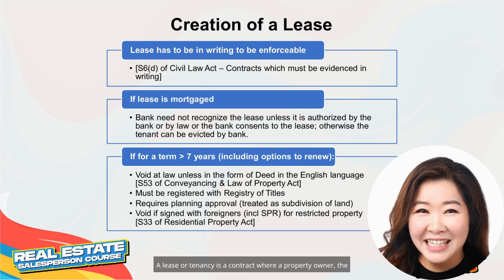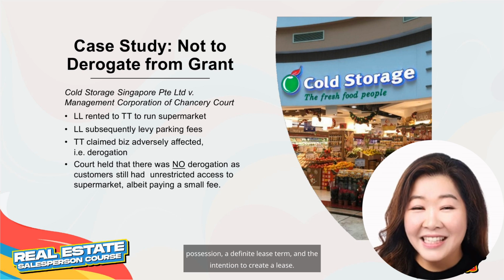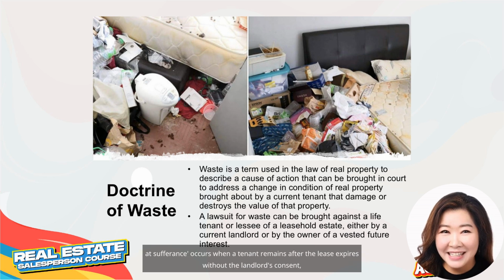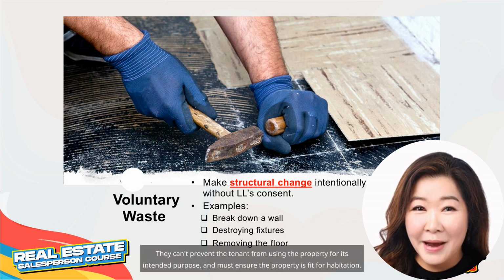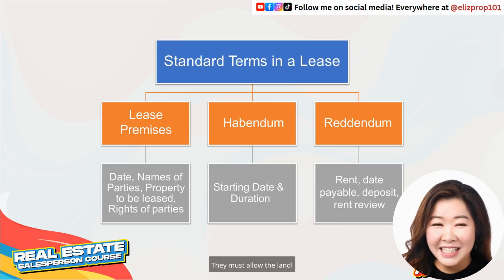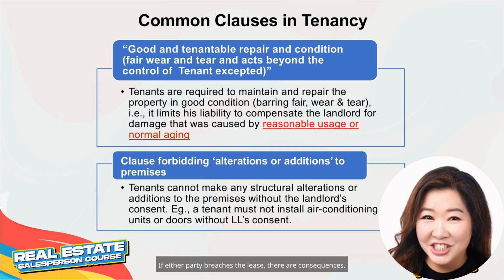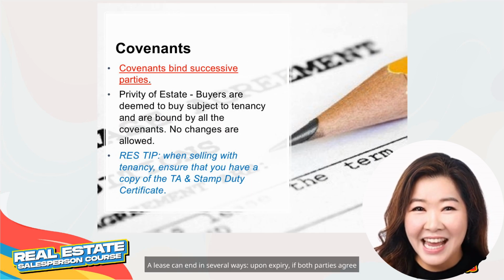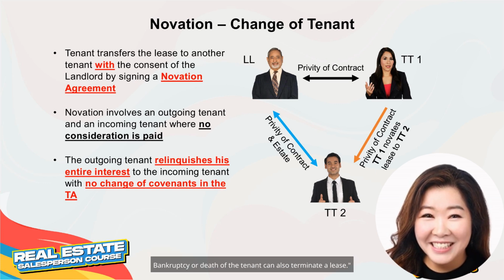Singapore RES Exam: Paper 1 L8 Landlord & Tenant Law Explained ELIZ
This video breaks down key Singapore Landlord and Tenant Law concepts vital for the RES Exam Paper 1, Lesson 8 (P1 L8). Prepare for your real estate salesperson exam by understanding lease agreements, rights, obligations, and relevant regulations in Singapore's rental market.

Key topics covered include:

1. Essential Elements of a Lease: Learn what constitutes a valid lease agreement, including the requirements for exclusive possession for the tenant, a definite lease duration or term, and the clear intention by both parties to create a formal landlord-tenant relationship.

2. Types of Leases/Tenancies: Understand the different forms a tenancy can take, such as Fixed-Term Tenancy (a set duration), Periodic Tenancy (renews automatically for set periods like month-to-month), Tenancy at Will (can be ended by either party at any time), and Tenancy at Sufferance (tenant remains after lease expiry without permission).

3. Landlord Rights & Obligations: Explore the key responsibilities of a landlord, including the implied covenant to provide the tenant with 'quiet enjoyment' of the property, ensuring the property is habitable, and complying with the terms of the tenancy agreement.

4. Tenant Rights & Obligations: Understand the tenant's primary duties, such as paying rent punctually, taking reasonable care of the property, and adhering to the lease terms. Tenants also have the right to exclusive possession and quiet enjoyment.

5. Lease Breaches and Termination: Discover the consequences for both landlord and tenant if either party breaches the lease agreement. Learn about the various ways a lease can legally end, including expiry of the term, mutual agreement (surrender), or forfeiture due to a significant breach.

6. URA Rules & Regulations: Get acquainted with important Urban Redevelopment Authority (URA) rules affecting residential rentals in Singapore, such as the occupancy cap limiting the number of unrelated tenants in private residential properties and restrictions on short-term rentals (e.g., less than 3 months for private homes).

A strong grasp of Singapore's Landlord and Tenant Law is crucial for all RES professionals when advising clients on rental properties and navigating tenancy agreements.

Credit: Based on Life Mastery Academy course material

RESExam LandlordTenantLaw SingaporeProperty TenancyAgreement RentalSingapore RealEstateAgent SingaporeRESExam Silver Logic helps RES exam candidates understand the legal logic behind Paper 1 and Paper 2.
General education only. Not legal or financial advice.